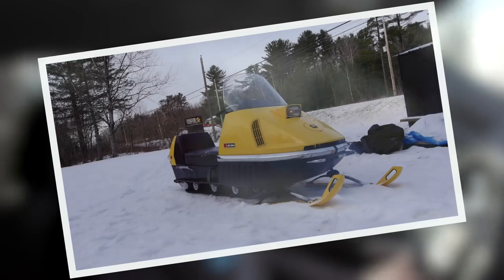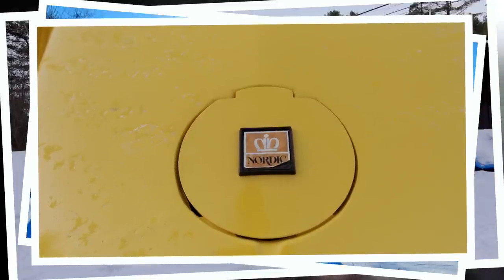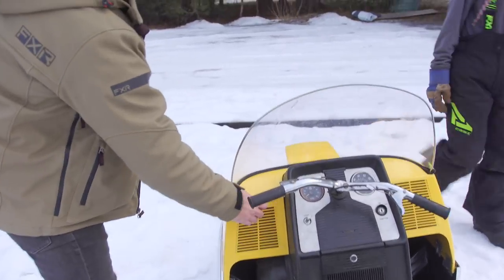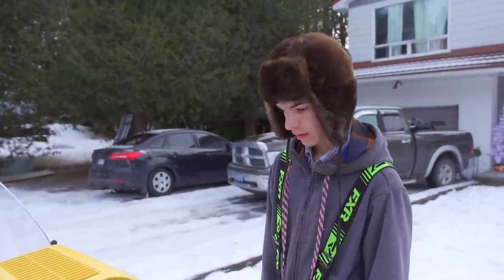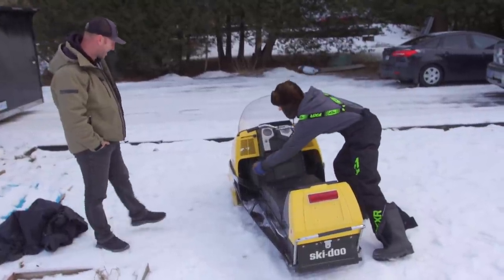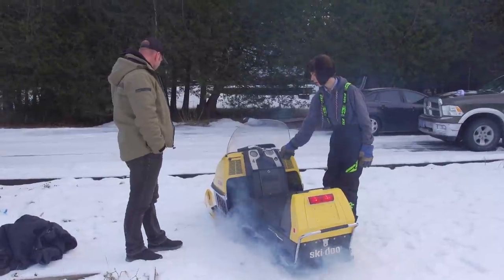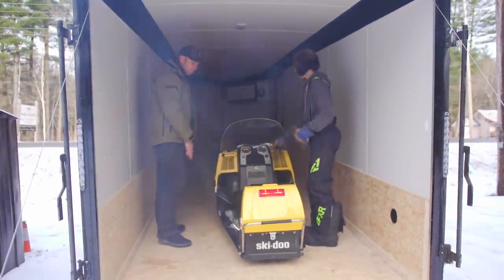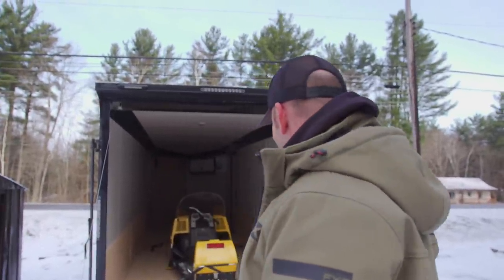Vintage 1971 Ski Doo Nordic Snowmobile Restoration Barn Find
AJ goes in search of a classic barn find and comes across a vintage 1971 Ski-Doo Nordic which has a restoration story just as intriguing as the sled itself.